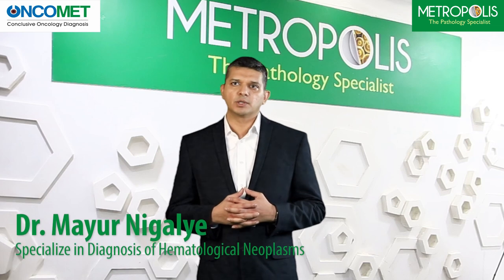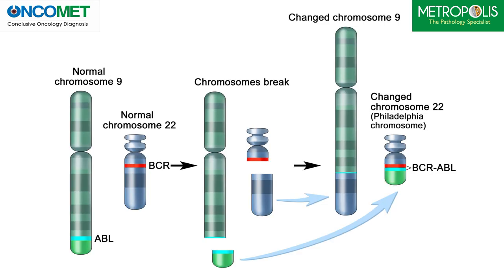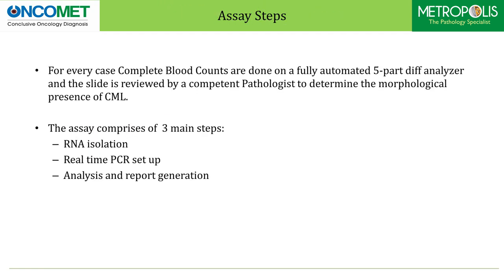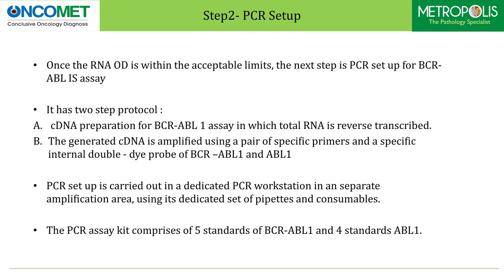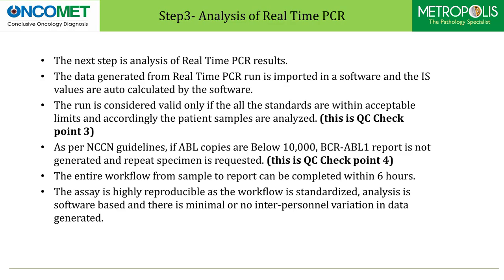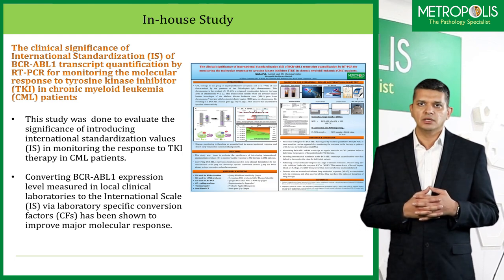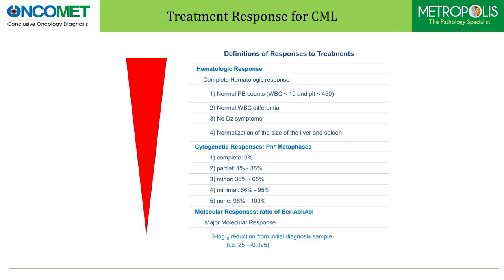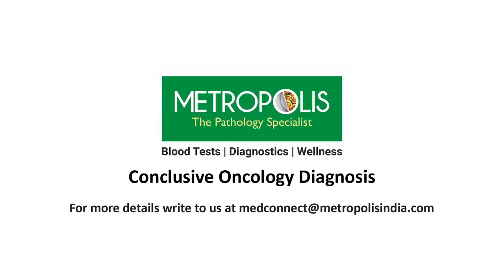BCR ABL Test | Ocomet Technology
Improved sensitivity with prognostic and Theranostic value

Monitoring response to therapy in patients with chronic myeloid leukemia who are known to have the BCR/ABL1 fusion transcript forms.